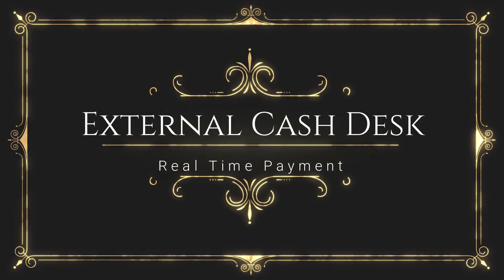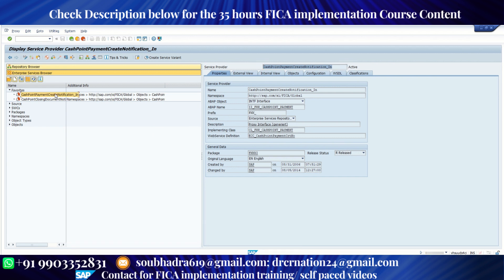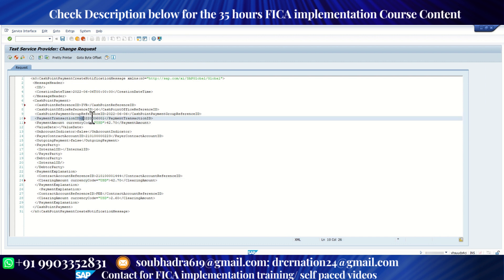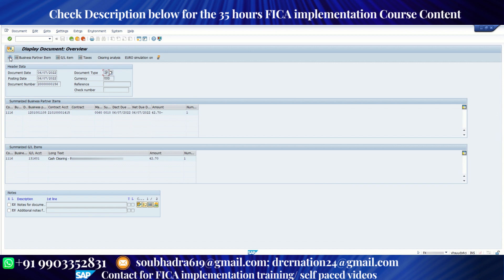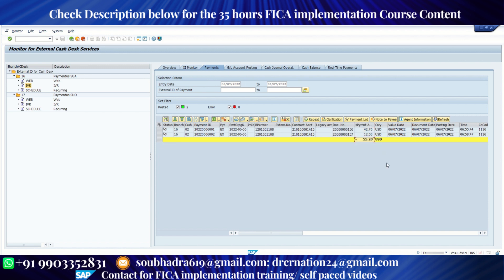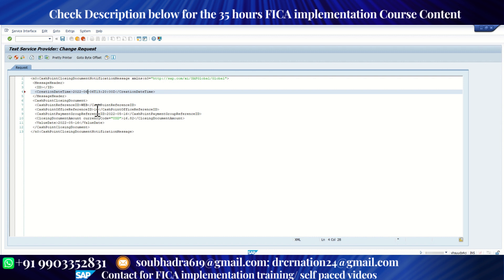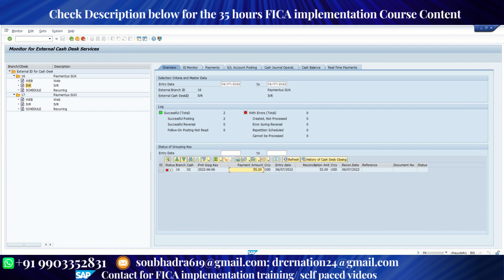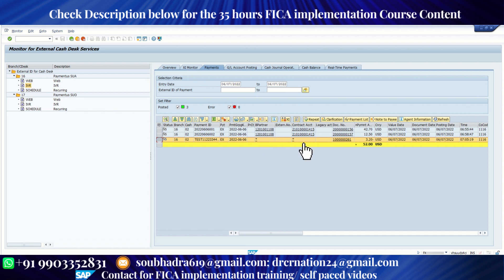SAP External Cash Desk || Real Time Payment || Payment Integration || Soubhadra Talapatra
External Cash Desk is the enhanced version of the classic Cash Desk. It helps post Real Time Payments into SAP unlike the file based payments.